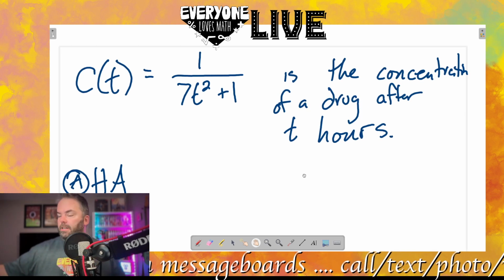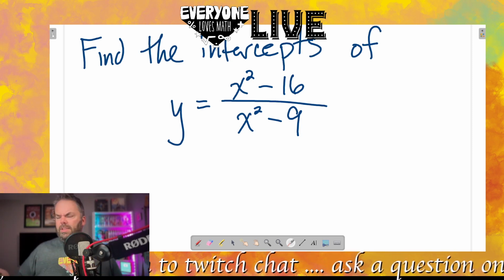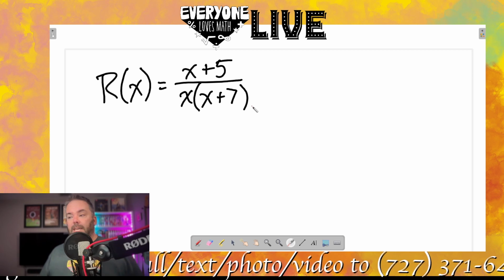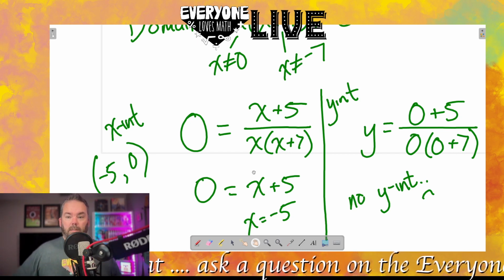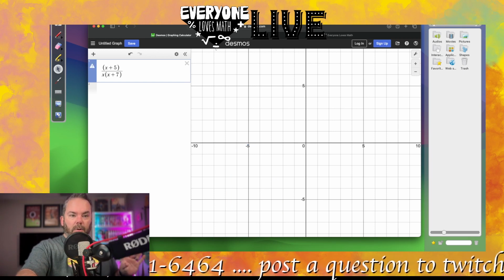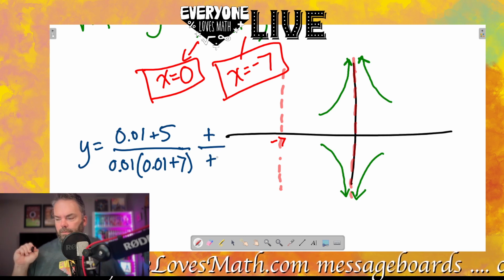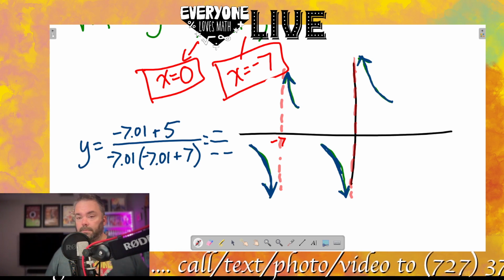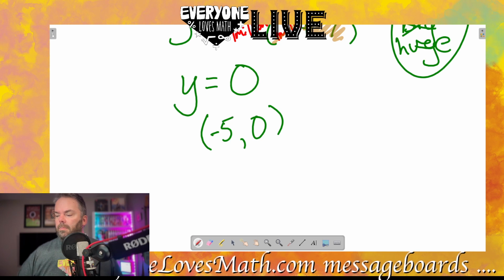ELM Live - February 1, 2024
Everyone Loves Math LIVE is a nightly, live call-in show for math homework help.  Join Joey every Monday-Thursday at 9pm Eastern to have your questions answered!

Joey answers math questions from fifth grade, middle school, high school, and college up through Calculus 1.  If you need help with anything from adding fractions to taking integrals, you can have your math questions answered LIVE every school night.